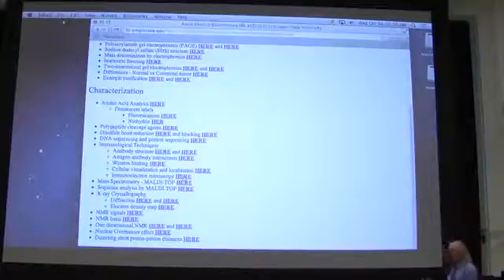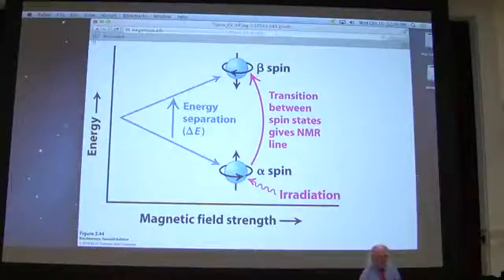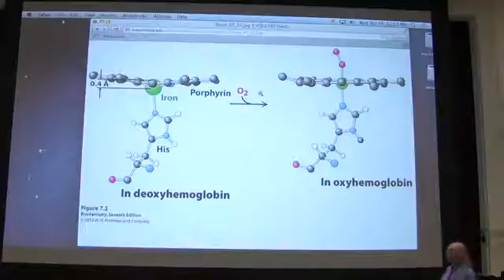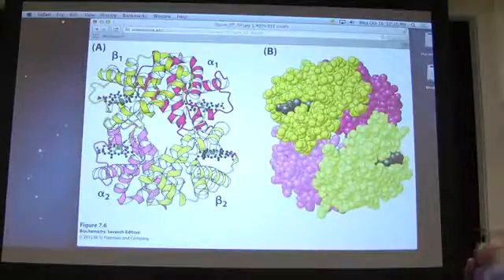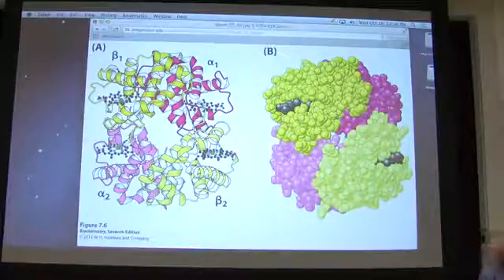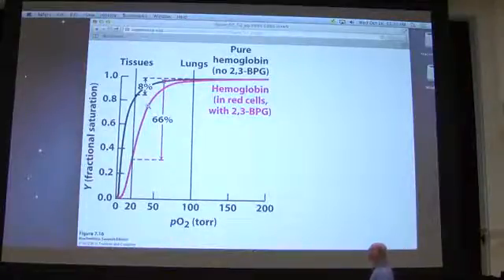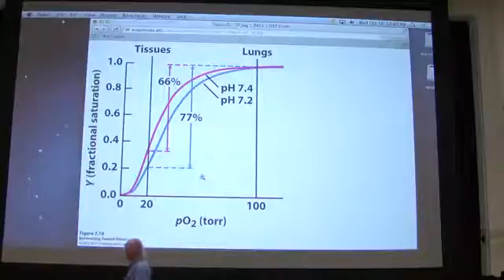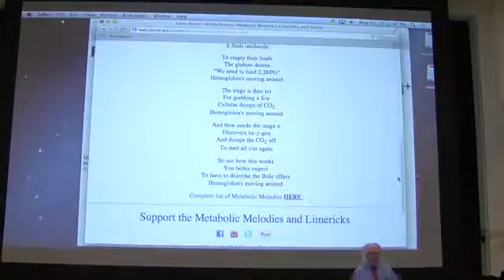Hemoglobin - Kevin Ahern